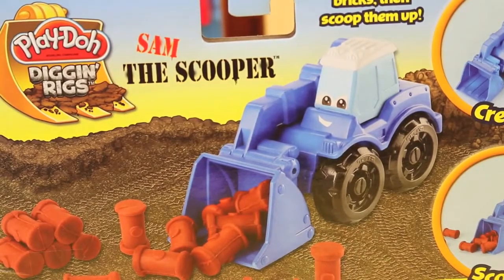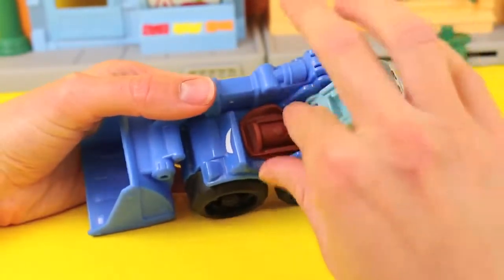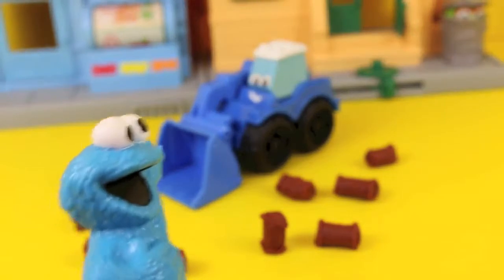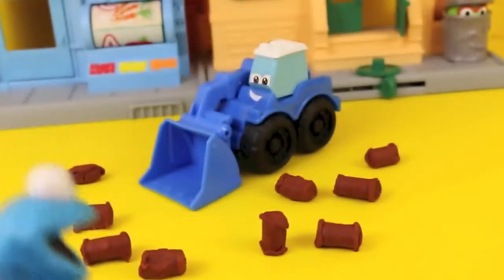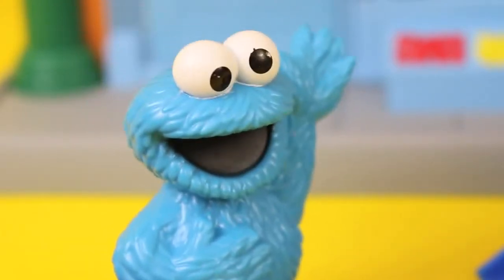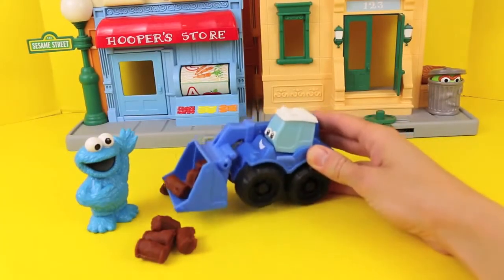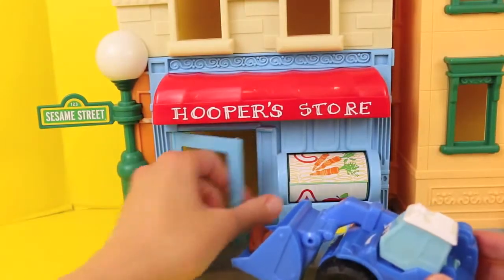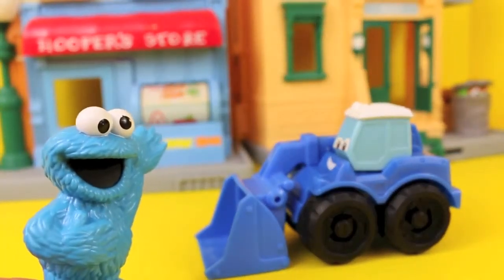פליידו קוקי מונסטר,אלמו,אוסקר